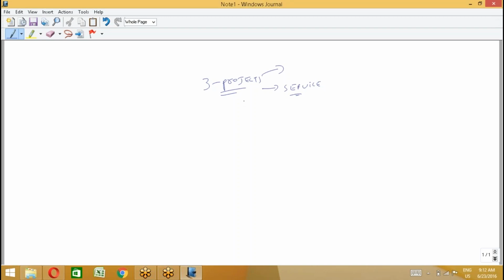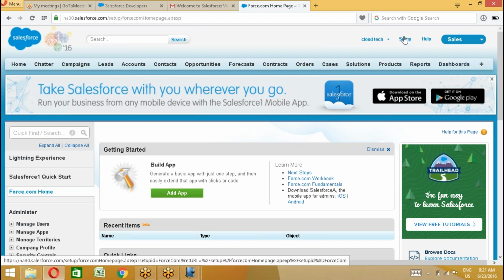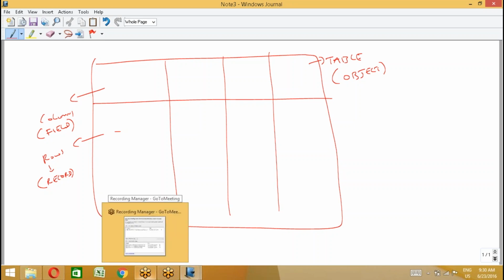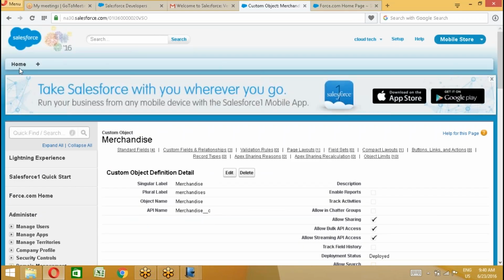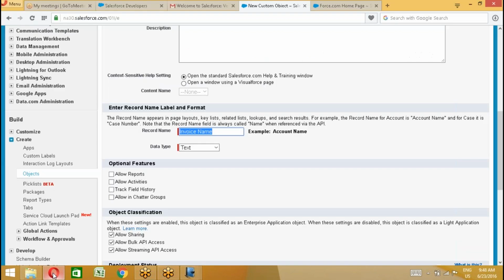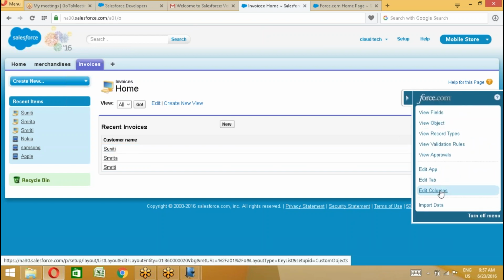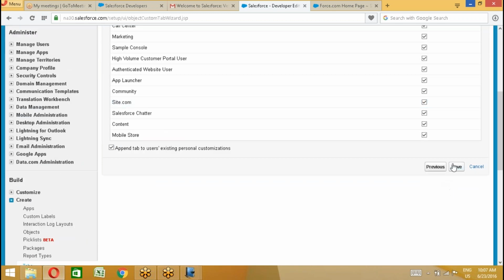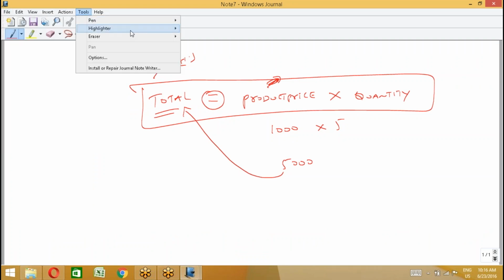Salesforce CRM Demo class (Attend First Week Sessions Free. then decide)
Unlock the full power of Salesforce CRM with our comprehensive Salesforce CRM Full Stack online training at Online Training Club. Gain the skills and expertise needed to become a Salesforce expert and optimize your customer relationship management processes.

Our Salesforce CRM Full Stack online training is designed to accommodate learners of all levels, from beginners to experienced professionals. Whether you're new to Salesforce or looking to enhance your existing skills, our carefully structured curriculum will equip you with the tools and techniques to succeed.

You'll start by understanding the fundamentals of Salesforce CRM, including lead generation, contact management, and pipeline tracking. Dive into sales and opportunity management, learning how to effectively manage and track your sales pipeline, forecast revenue, and improve sales efficiency.

Next, you'll explore marketing automation with Salesforce, discovering how to create targeted marketing campaigns, track campaign performance, and nurture leads to maximize marketing ROI. Learn how to leverage Salesforce's marketing automation features to drive successful marketing initiatives.

As part of the Salesforce CRM Full Stack training, you'll also gain expertise in customer service and support, understanding how to log and track customer cases, automate case assignment and escalation, and provide exceptional support experiences.

At Online Training Club, we prioritize the quality and effectiveness of our training programs. Our expert instructors have years of industry experience and are passionate about sharing their knowledge with learners. We also offer flexible learning options, allowing you to access the training materials and complete assignments at your own pace.

Upon successful completion of the Salesforce CRM Full Stack online training, you will receive a certificate of achievement, validating your expertise and enhancing your professional profile in the field of customer relationship management.

Don't miss this opportunity to become a Salesforce CRM Full Stack expert. Enroll in our Salesforce CRM Full Stack online training at Online Training Club and embark on a transformative journey that will elevate your CRM capabilities. Take the first step towards a successful career in customer relationship management.

Learning Outcomes for Salesforce crm Full Stack Online Training:

1. Master Sales and Opportunity Management: Acquire the skills to effectively manage and track your sales pipeline, forecast revenue, and improve sales efficiency using Salesforce CRM.

2. Implement Marketing Automation: Learn how to create targeted marketing campaigns, track campaign performance, and nurture leads to maximize marketing ROI with Salesforce CRM's marketing automation features.

3. Provide Exceptional Customer Service and Support: Gain expertise in logging and tracking customer cases, automating case assignment and escalation, and delivering exceptional support experiences using Salesforce CRM.

4. Configure and Customize Salesforce CRM: Develop the ability to configure Salesforce CRM according to your organization's unique requirements, including user management, security settings, customization options, and data management best practices.

5. Enhance Data Analysis and Reporting: Discover how to leverage Salesforce CRM's data analysis and reporting capabilities to generate insightful dashboards, reports, and analytics, empowering data-driven decision-making.

6. Optimize Salesforce CRM Performance: Learn techniques to optimize Salesforce CRM performance, including data storage optimization, efficient workflows, and best practices for system administration.

7. Collaborate and Integrate with External Systems: Explore how to collaborate with team members, integrate Salesforce CRM with external systems, and leverage the Salesforce AppExchange ecosystem to extend the functionality of Salesforce CRM.

8. Real-World Project Experience: Apply your newly acquired skills through hands-on projects and real-world scenarios, gaining practical experience and building a portfolio of Salesforce CRM projects.

9. Collaboration and Sharing: Discover how to collaborate with team members, share data securely, and facilitate effective teamwork within Salesforce CRM.

10. Achieve Certification: Upon completion of the Salesforce CRM Full Stack online training, receive a recognized certification that validates your expertise and enhances your professional profile in the field of customer relationship management.

Enroll in our Salesforce CRM Full Stack online training at Online Training Club and unlock the knowledge and skills to excel in sales, marketing, customer service, and administration using Salesforce CRM.